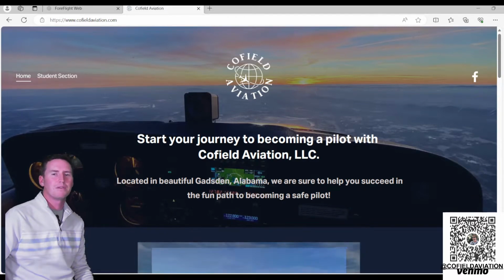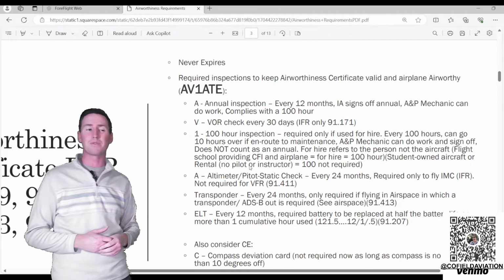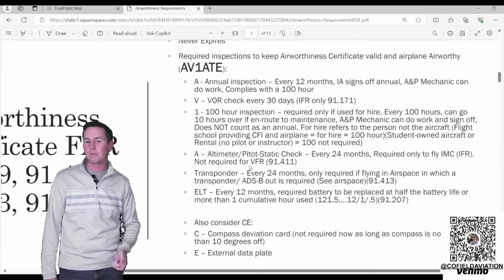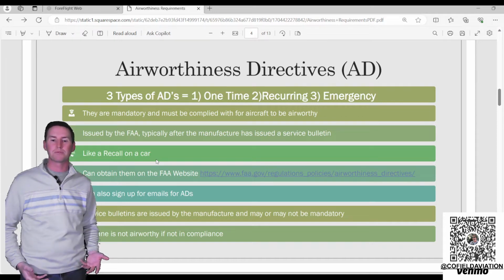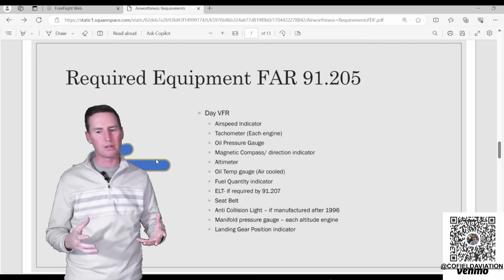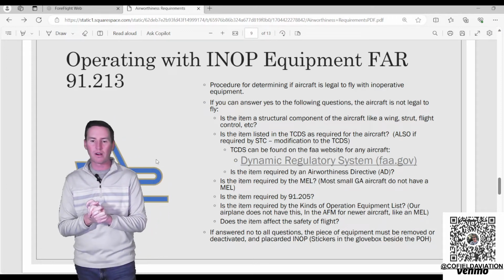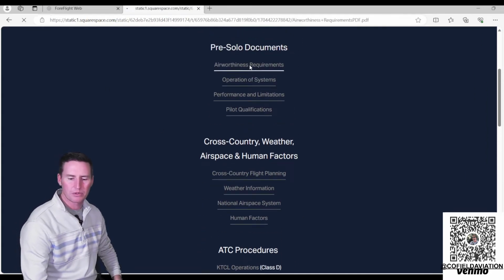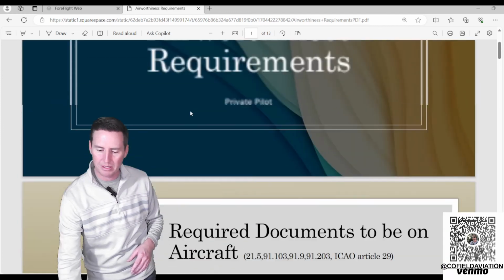Airworthiness Requirements (ACS)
**Check Pinned Comment for Updated information**

A description of the airworthiness requirements as outlined in the Airmen Certification Standards (ACS).

ARROW

General airworthiness requirements and compliance for airplanes, including:
A) Certificate location and expiration dates
B) Required inspections and airplane logbook documentation
C) Airworthiness directives
D) Purpose and procedure for obtaining a special flight permit

Pilot Performed preventative maintenance.
Equipment requirements for day and night VFR, to include:
A) Flying with inoperative equipment
B) Using an approved Minimum Equipment List (MEL)
C) Kinds of operation Equipment List (KOEL)
d) Required discrepancy records and placards